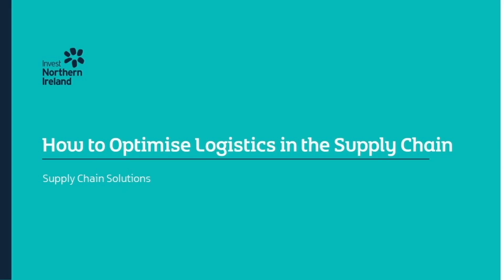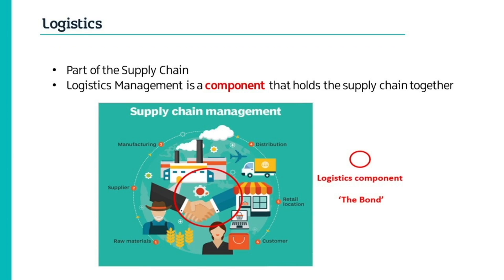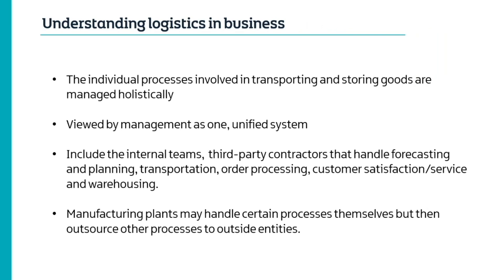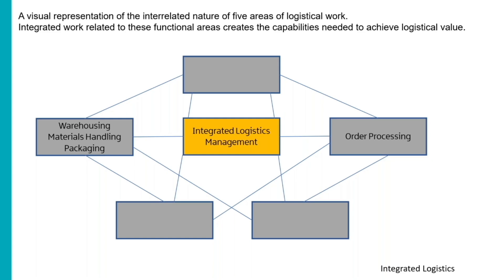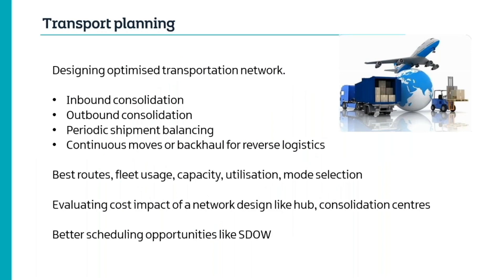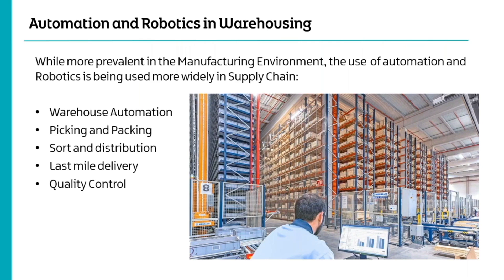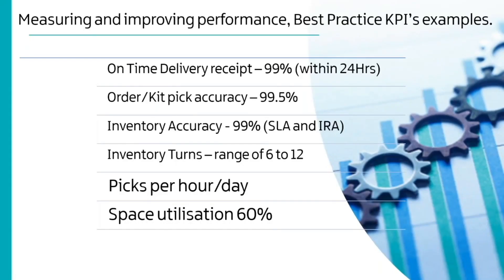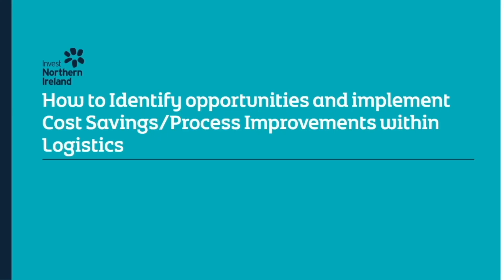Supply Chain | How to Optimise Logistics in the Supply Chain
In this tutorial Senior Supply Chain Advisors Enda McKeever and Brian Haveron from Invest Northern Ireland, discuss how to optimise logistics in the Supply Chain and provide participants with an understanding of:

• An overview of the role of logistics within the supply chain
• Why measure performance
• How to identify opportunities and implement cost savings/process improvements within Logistics
• The use of Technology in the Logistics Environment
• Market Access, Customs, INCO Terms and Upcoming Challenges for Logistics
• How Invest NI can help